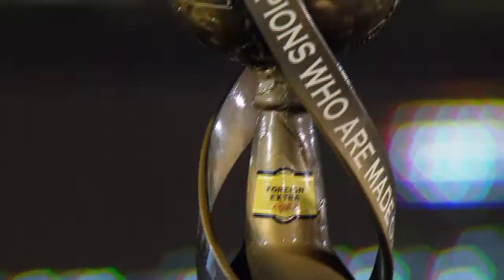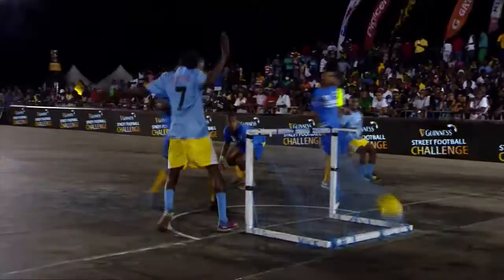Guinness Street Football 2015 Highlights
Official Guinness YouTube for the Caribbean. Must be 18+ to follow. Please only share with persons 18+. Drink responsibly.